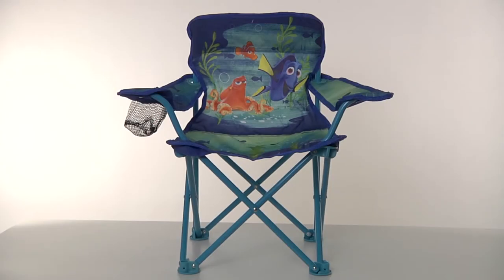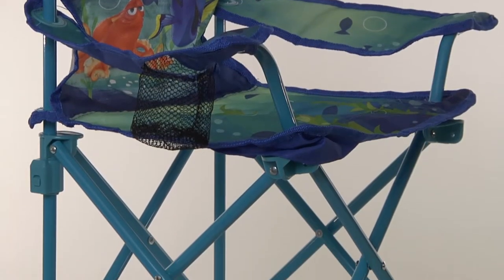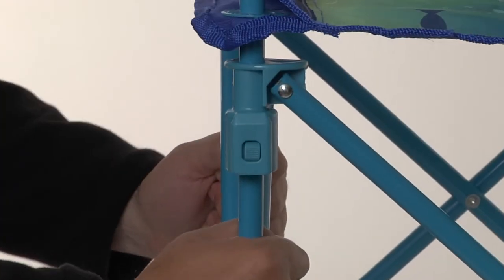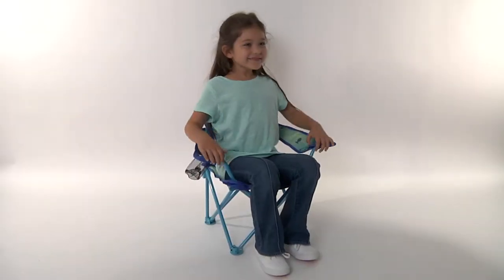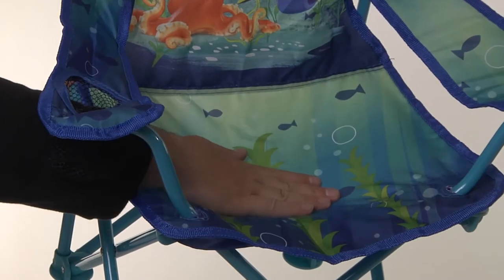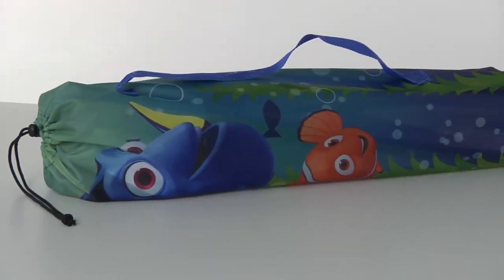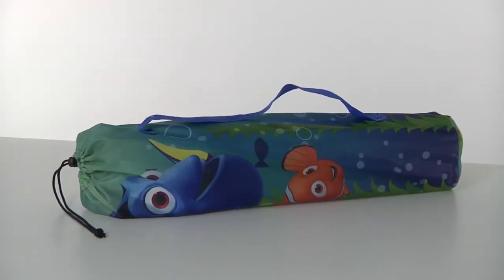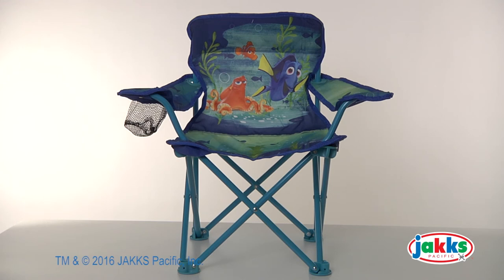Finding Dory Fold N Go Chair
Finding Dory Fold N Go Chair - Item Number: 96917

Kick back and relax with the Finding Dory Fold N Go Chair from Jakks Pacific. With easy unfolding, the chair is designed for durability and safety. With sturdy metal tubular construction and patented locking mechanisms. The perfect size for your little one, the chair is 21 and a half inches in height, comfortable and colorful material is covered with custom character graphics and with the carry bag, the chair is easily stored and always ready to go. One chair and one carry bag is included, no assembly is required. The Finding Dory Fold N Go chair from Jakks Pacific.